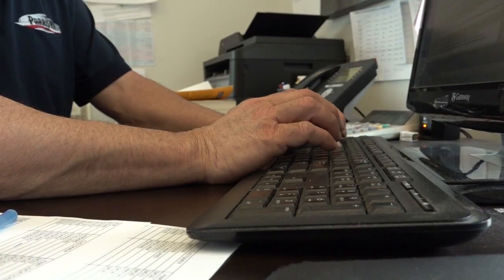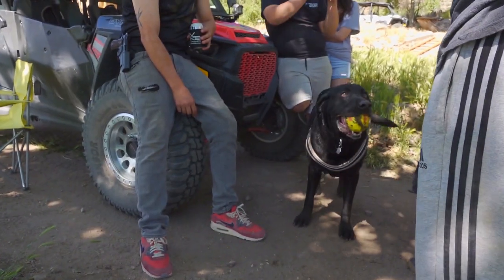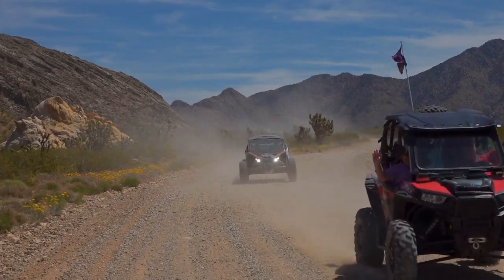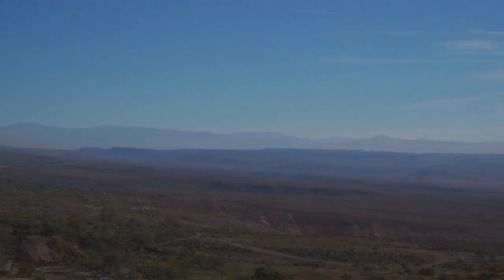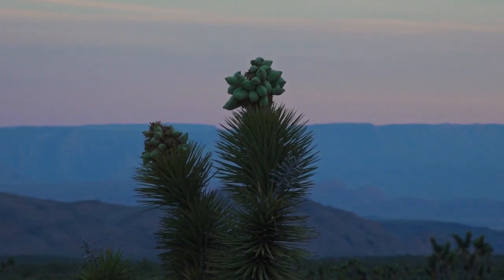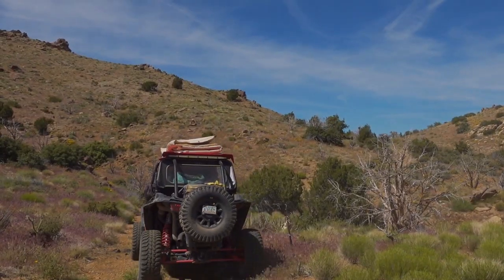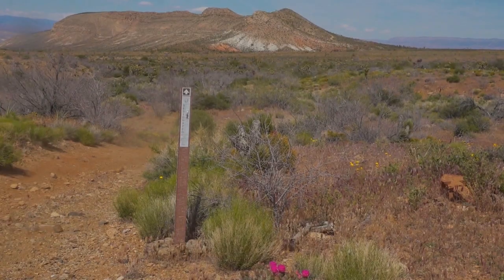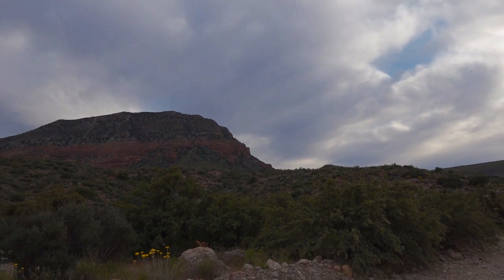Polaris/Can-Am World Aravada Springs Ride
On this segment the crew at Polaris Can-Am World are showing us how they bond with their customers by taking them out to fun and exciting places in the desert!